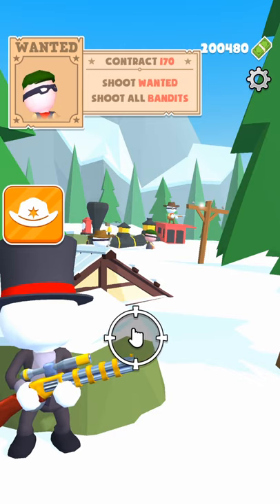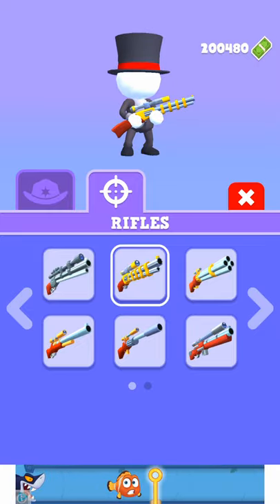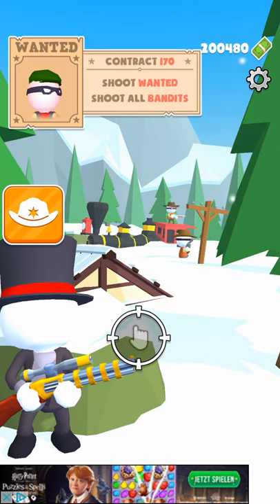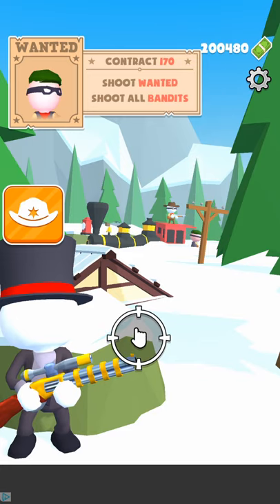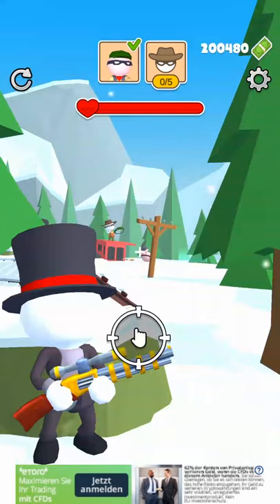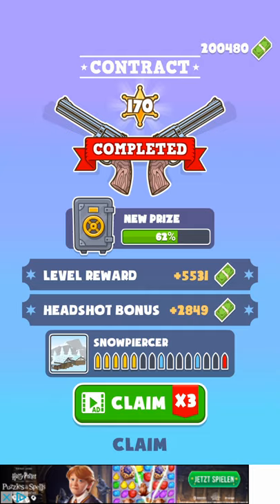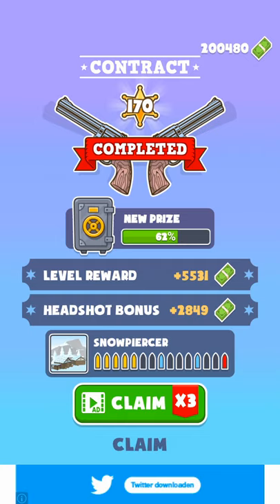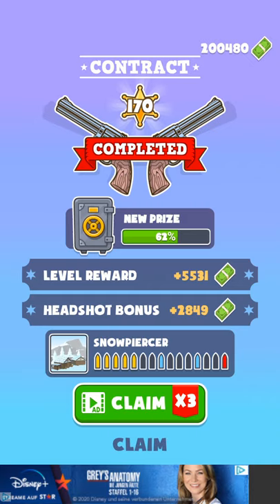letsplay Western sniper final part